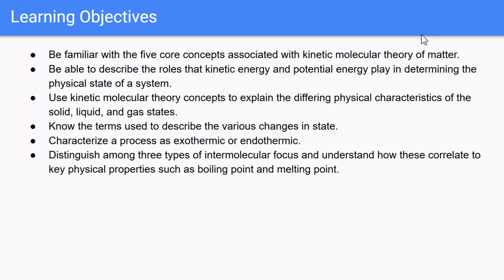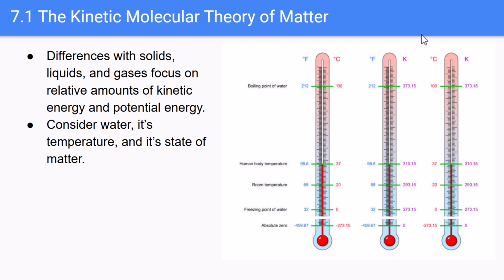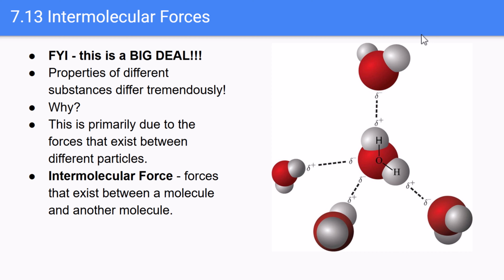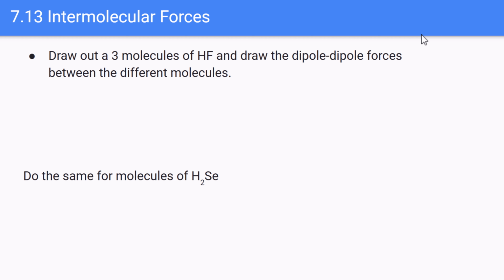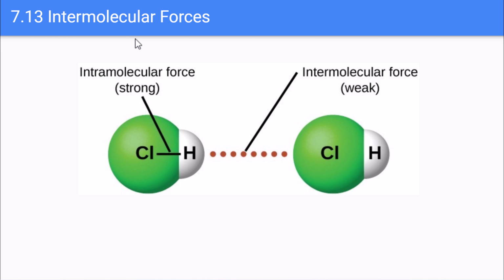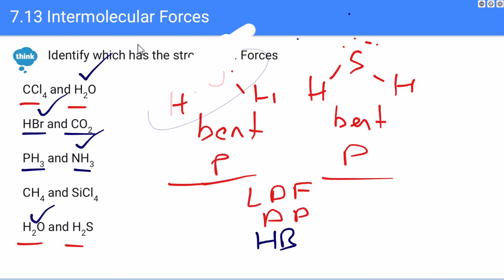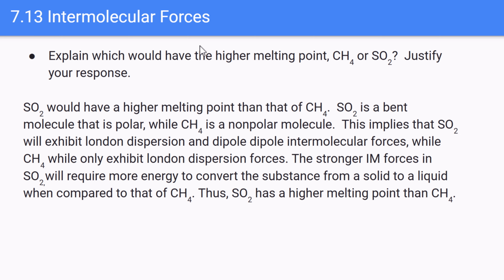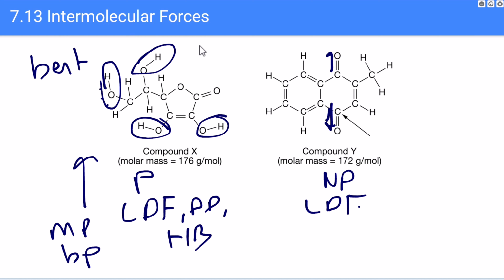C-1030: General, Organic, and Biological Chemistry: Chapter 7: Phase Changes & Intermolecular Forces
Professor Lamb discusses the molecular differences between solids, liquids, and gases, including shape, volume, and kinetic energy.  Furthermore, intermolecular forces are identified and analyzed for their relative strength.  Comparisons of melting and boiling points in terms of strength of IM forces is also addressed.